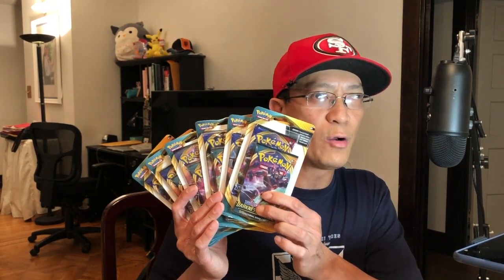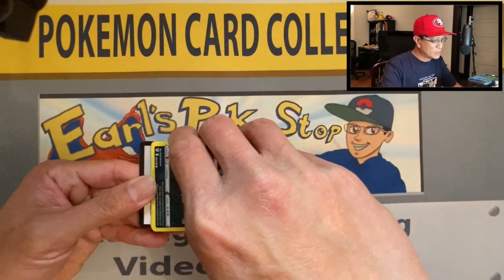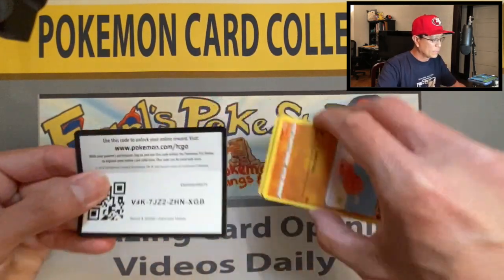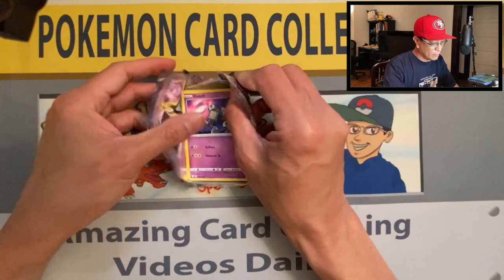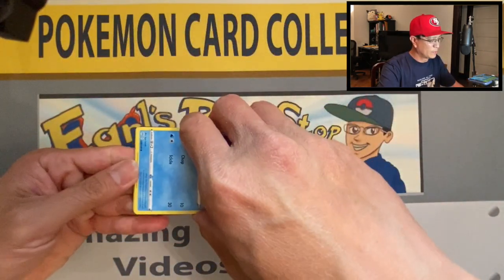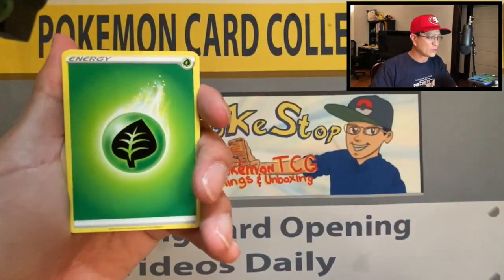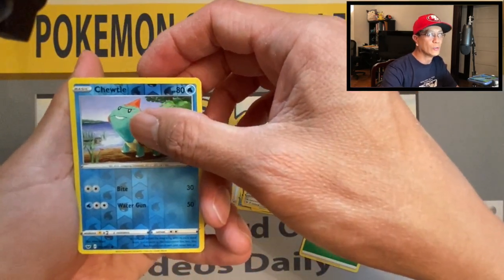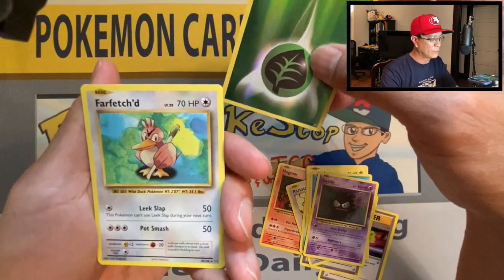*NEW*DARKNESS ABLAZE BLISTER PACKS! Pokemon Cards Opening! Going for the Charizard VMAX!!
This video is about me opening the new Sword & Shield Darkness Ablaze blister packs to try and pull the Charizard Vmax. Join me on the hunt!

Send me some mail:
Earl's Pokestop